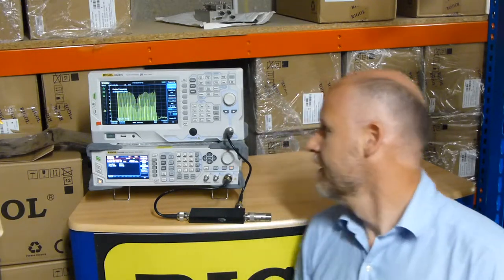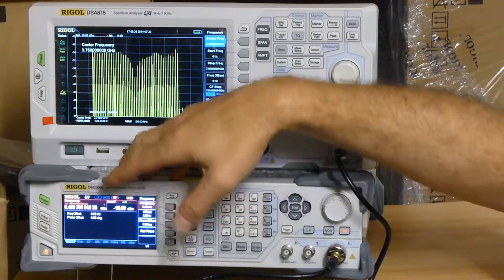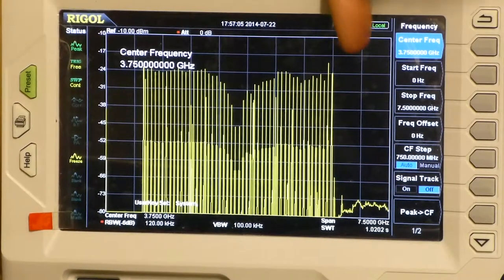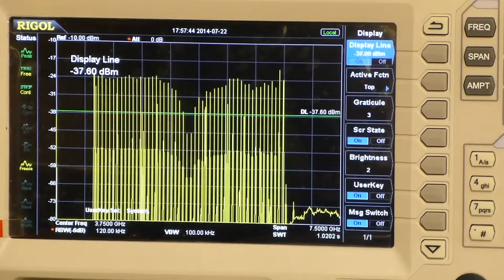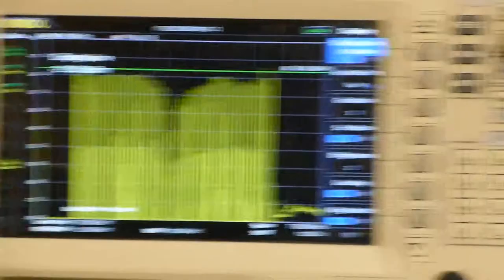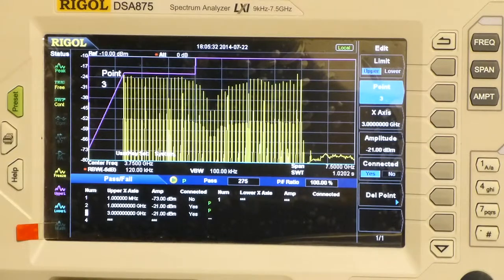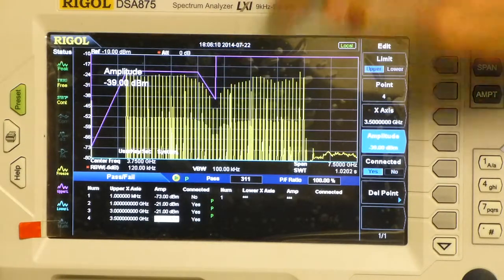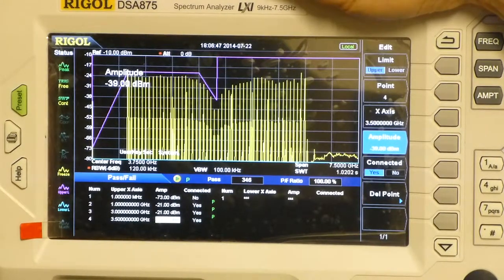EMC with DSA815 DSA875 Tips for Pass/Fail line and menus to help EMI pre-compliance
Team has put together this short clip to show how easy it is to set up a Compliance line on-screen of the RIGOL DSA815-TG analyser. This is actually a new DSA875 capable of 7.5GHz!
Find more helpful EMI guidance at the RIGOL-uk website support pages